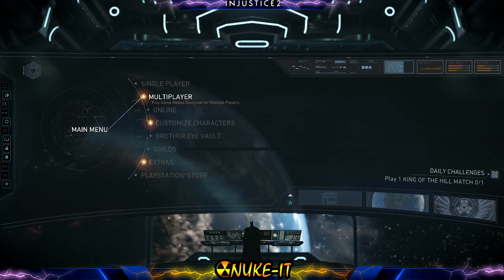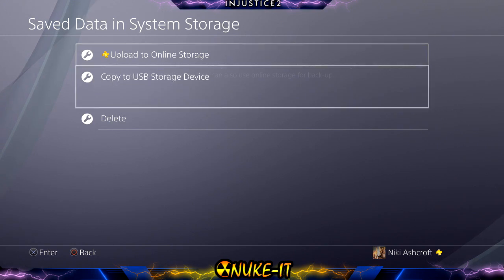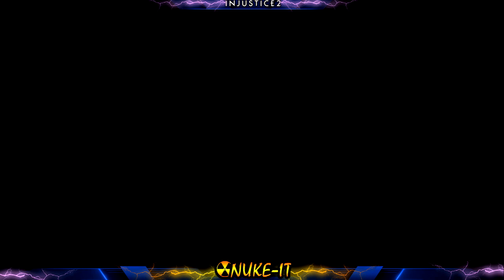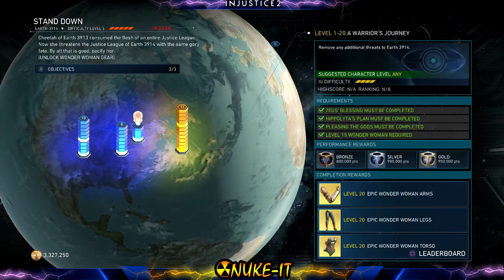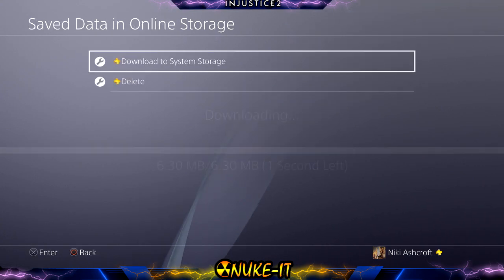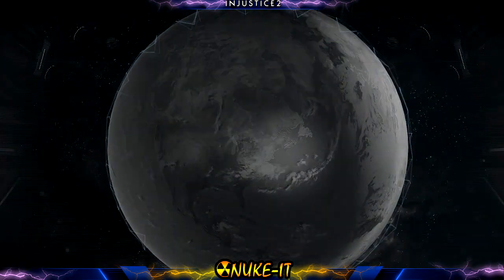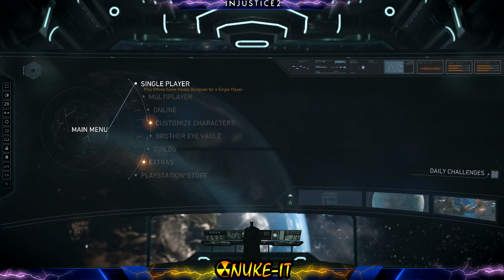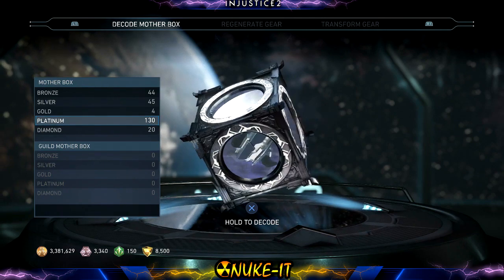INJUSTICE 2: AFTER THE PATCH GLITCH... How to do it EXACTLY!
►INJUSTICE 2: How to do the GLITCH exactly AFTER THE PATCH